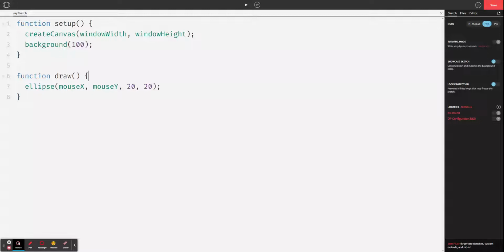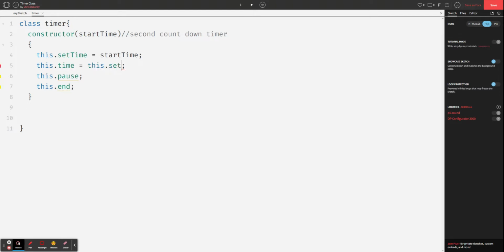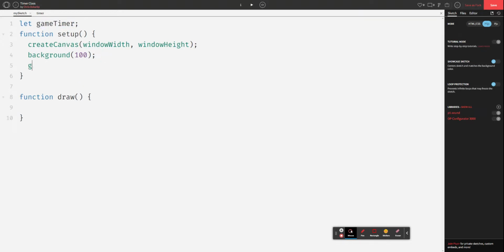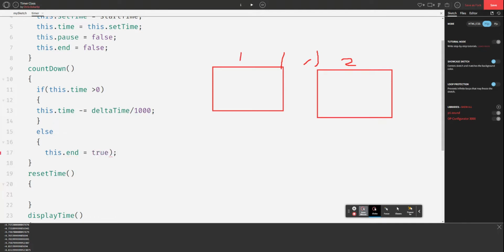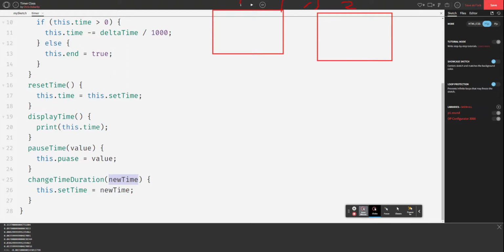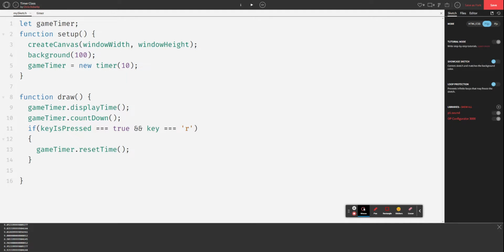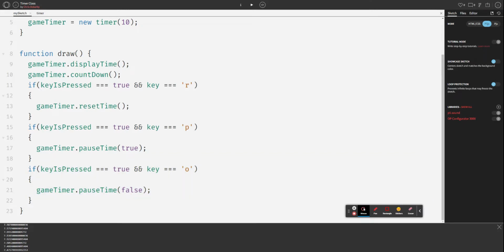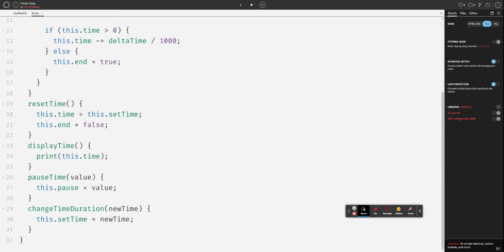Open Processing - P5js - Timer Class